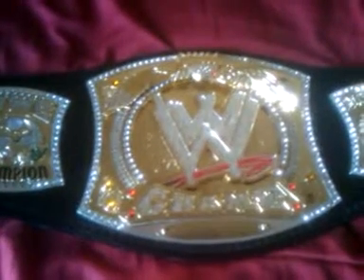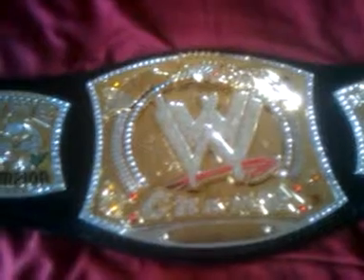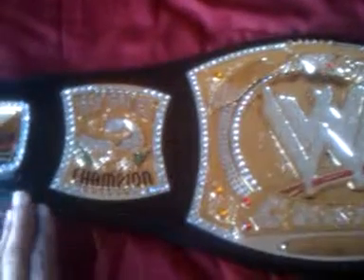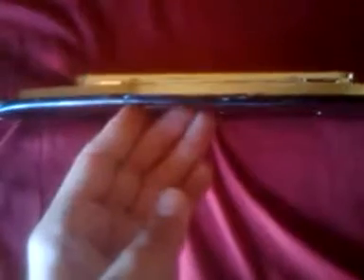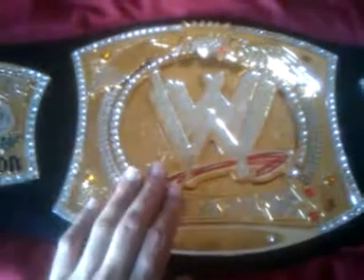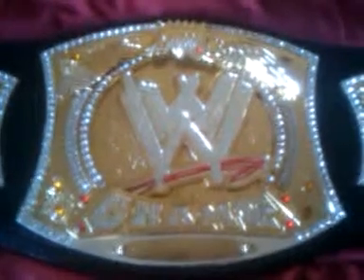wwe adult size spinner championship belt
my spinner wwe championship belt nuff said.